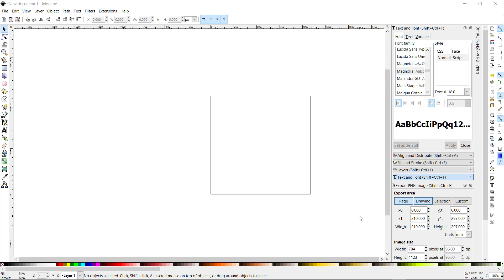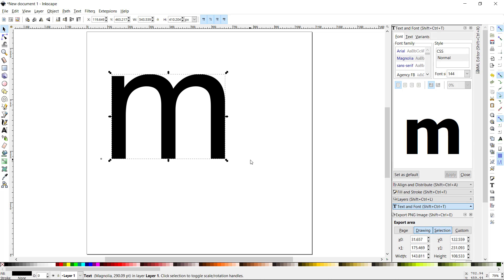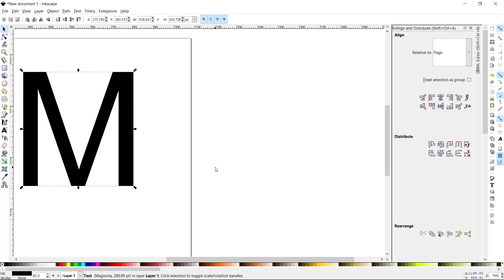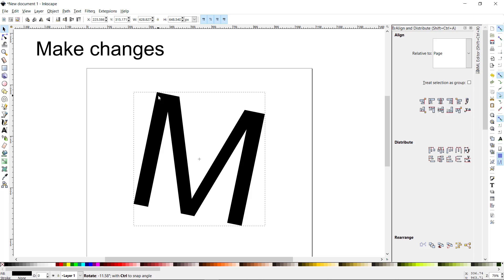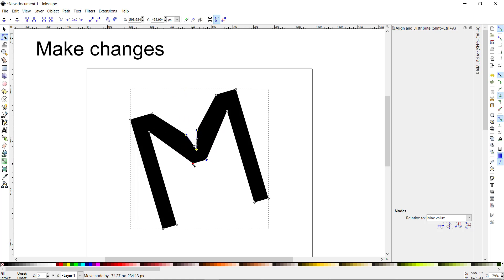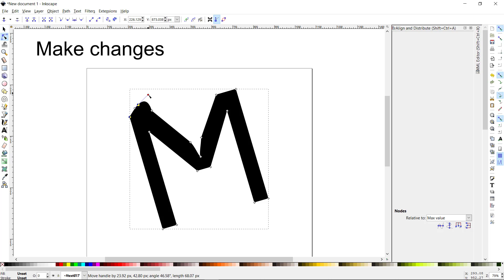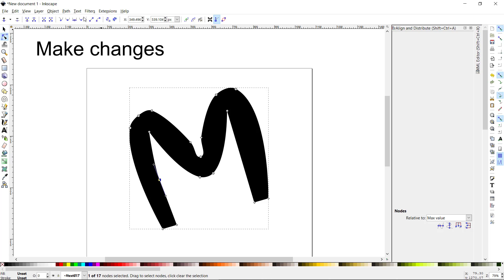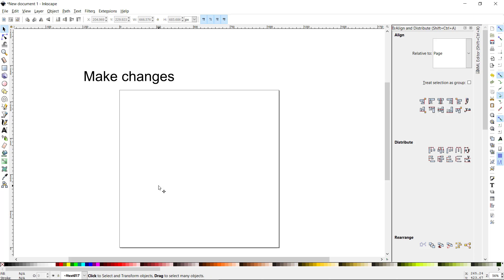Convert Text to Paths in Inkscape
In this short video, I cover converting text into editable paths (with nodes) while making a horrible M logo.
tldr; Type your text, make sure it is selected, click Object and then Object to Path.